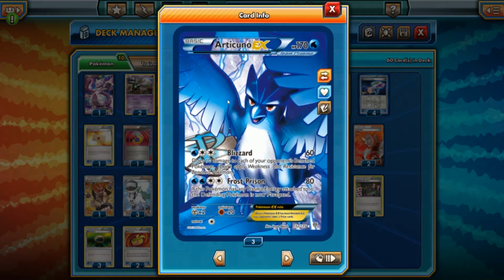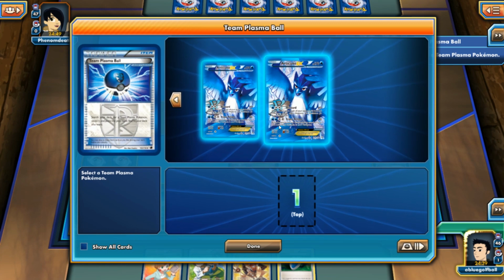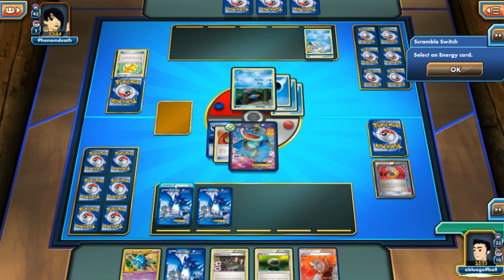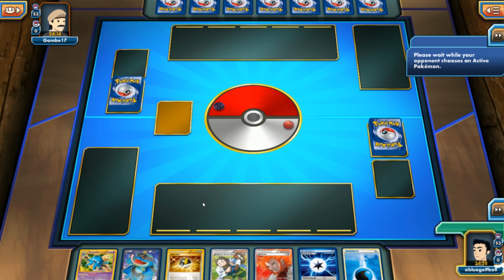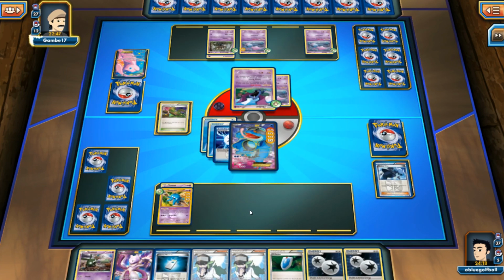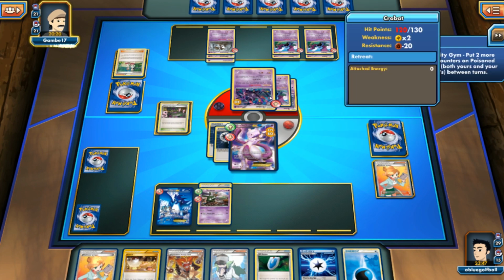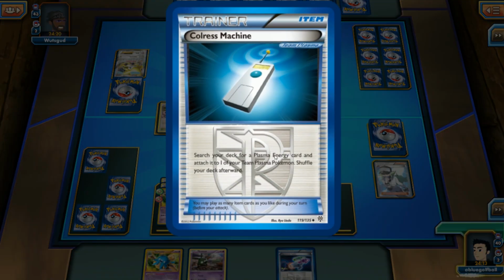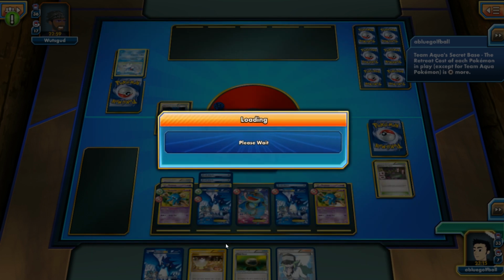Articuno EX! Pokemon Trading Card Game Online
One of my all time favorite birds. Well I like all 3 of the original legendary birds lol.

Pokemon TCG Online is a free downloadable application available for PC, Mac, and iPad